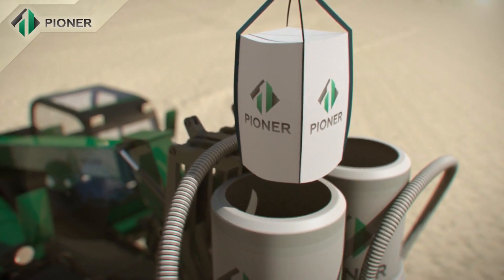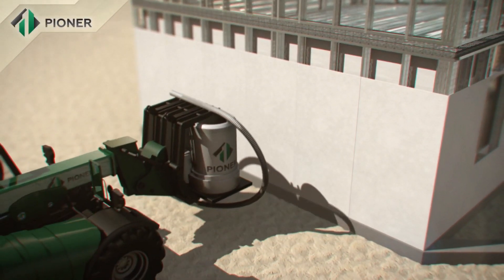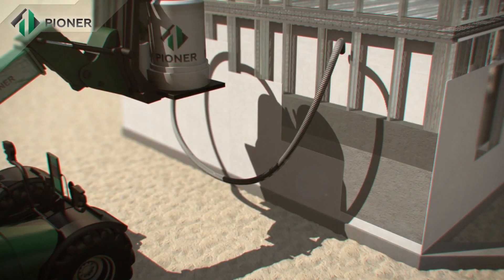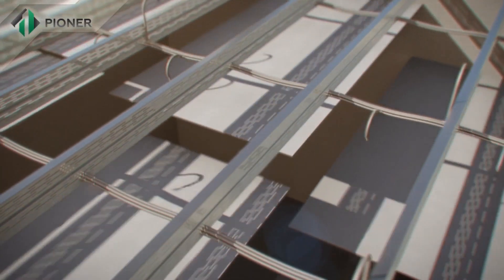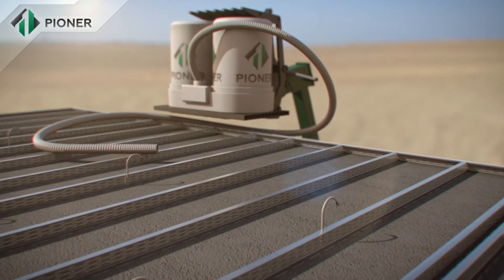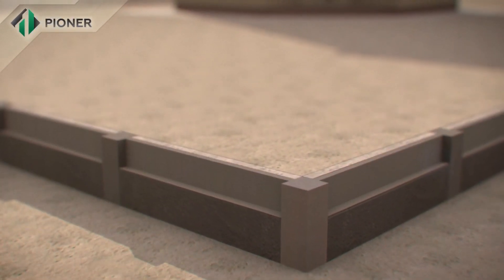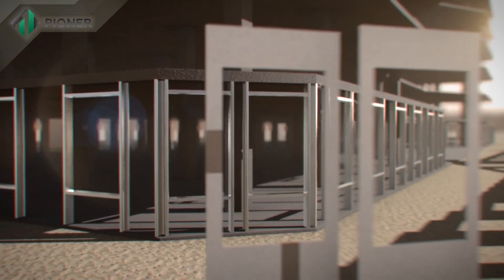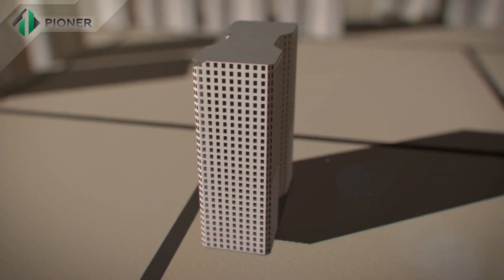Light gauge steel frame building system for low cost housing projects